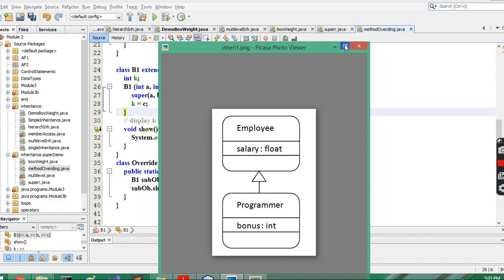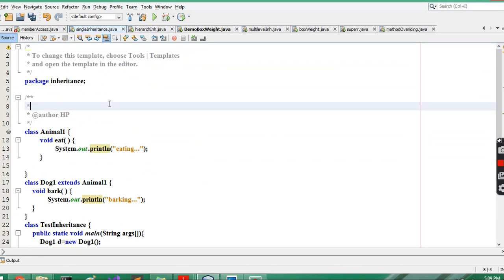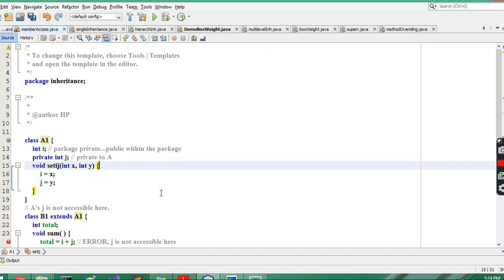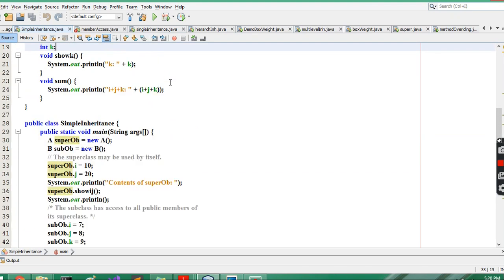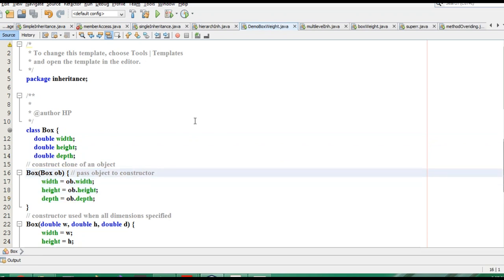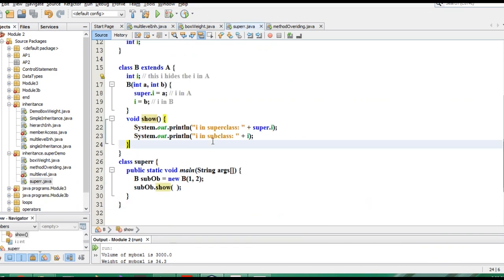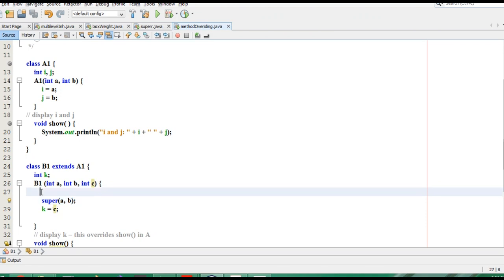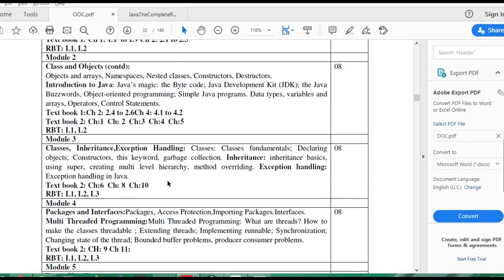Inheritance : MSR VTU OOC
Demonstrates the basics of inheritance in java